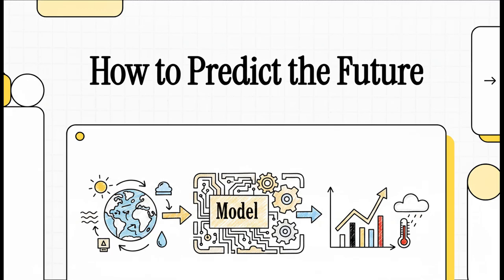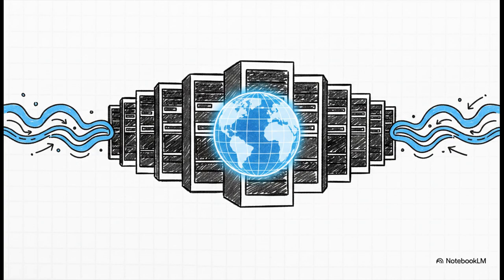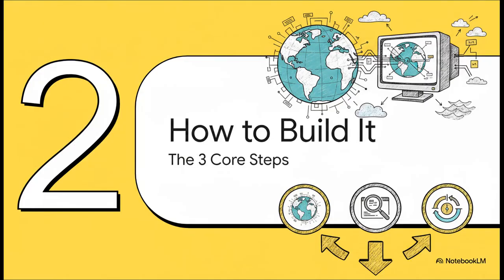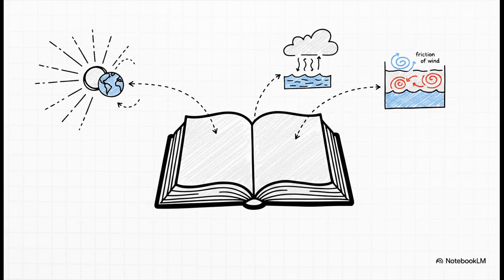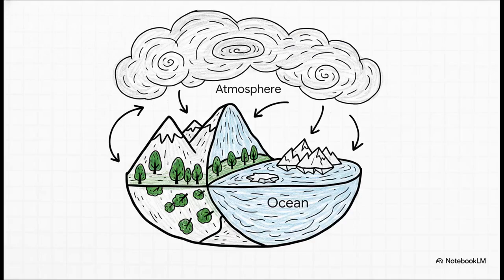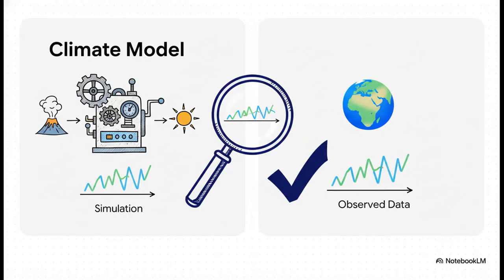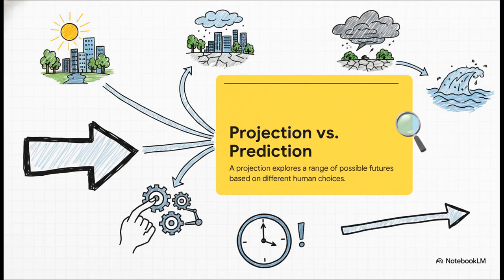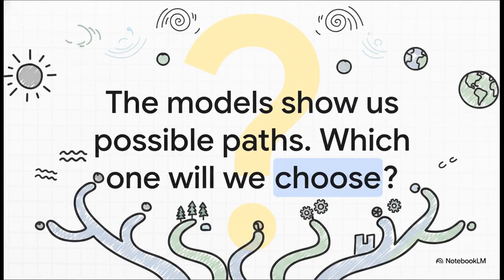Climate Modeling Explained: How Scientists Predict Future Climate Change Accurately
Learn how scientists use climate modeling, one of the most powerful tools in modern climate science, to make predictions about the future of our planet. This video goes into great detail about how climate models work, how they use real-world data, and how scientists use computer simulations to predict climate change, global warming, and extreme weather events by modeling Earth's atmosphere, oceans, land systems, and ice dynamics.

You'll find out how to make General Circulation Models (GCMs) and Earth System Models (ESMs) using physics-based equations, huge datasets, and supercomputers that work really well. We talk about how scientists use historical climate data, satellite observations, greenhouse gas scenarios (RCPs and SSPs), and complex algorithms to make predictions about the future climate.

We also look into the most important questions that people ask:

How do climate models make predictions about the future?
How reliable are climate models?
What kinds of information do climate models use?
Can AI make climate predictions better?
What are the problems with climate models?

This video talks about a lot of things, like how temperatures and rainfall patterns will change, how the sea level will rise, how carbon cycles work, and how extreme weather events happen. You'll also learn about uncertainty in modeling and validation techniques, as well as how these predictions affect global climate policy, sustainability planning, and environmental decision-making.

This video makes complicated climate science easy to understand and interesting for students, researchers, and anyone else who wants to learn more.

What You'll Learn:
• Basic ideas behind climate modeling and simulation
• What is the difference between predicting the weather and the climate?
• The function of data, physics, and computational models
• How SSPs and RCPs are used to make predictions about future climates
• Correctness, verification, and ambiguity in forecasts
• Uses in policy, farming, and planning for disasters.
If you’re interested in climate science, environmental sustainability, or predictive modeling, this video will help you connect the science with real-world impact.